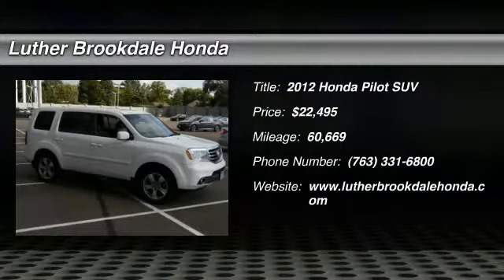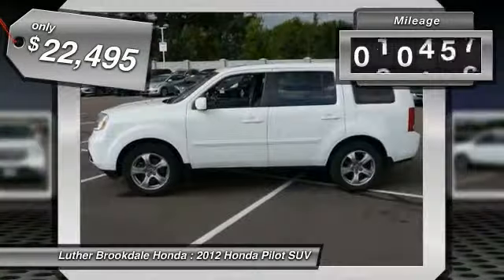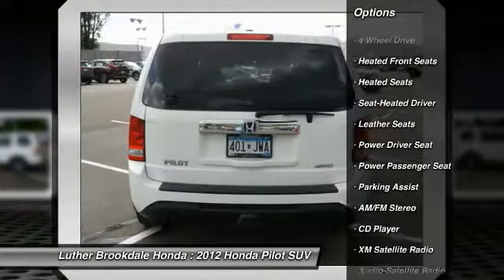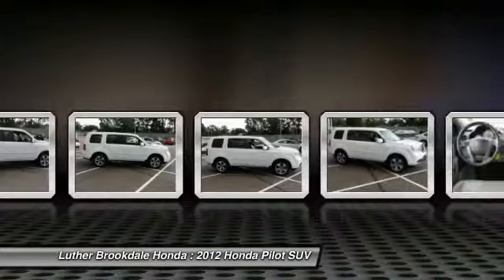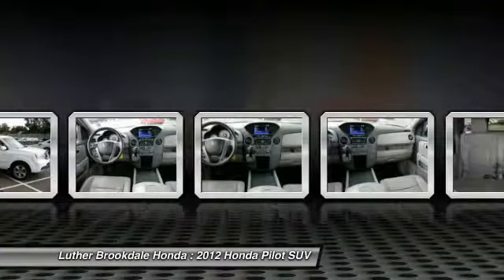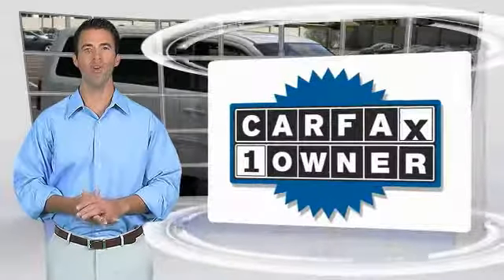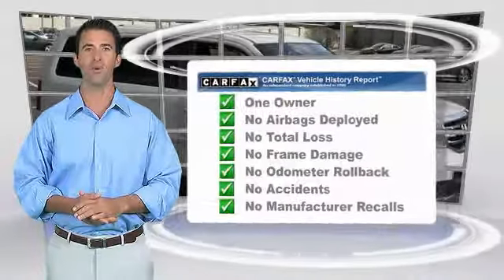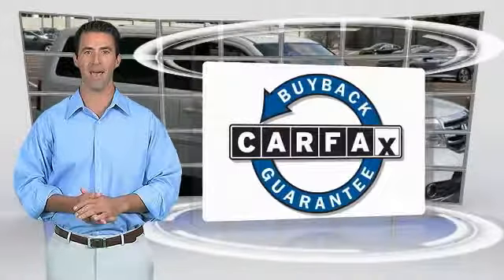2012 Honda Pilot Brooklyn Center,Maple Grove,Plymouth,Minneapolis 172528A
2012 Honda Pilot EX-L

CARFAX 1-Owner, ONLY 60,669 Miles! PRICED TO MOVE $600 below Kelley Blue Book!, FUEL EFFICIENT 24 MPG Hwy/17 MPG City! Heated Leather Seats, Sunroof, 3rd Row Seat, Premium Sound System, Satellite Radio, Trailer Hitch READ MORE! KEY FEATURES INCLUDE: Sunroof, 4x4, Premium Sound System, Trailer Hitch, Satellite Radio EXPERTS ARE SAYING: The 2012 Honda Pilot SUV nails the right combination of size, power, ability and value. -KBB.com. Great Gas Mileage: 24 MPG Hwy. A GREAT VALUE: This Pilot is priced $600 below Kelley Blue Book. Honda EX-L with Taffeta White exterior and Gray interior features a V6 Cylinder Engine with 250 HP at 5700 RPM*. BUY WITH CONFIDENCE: CARFAX 1-Owner and Qualifies for CARFAX Buyback Guarantee. MORE ABOUT US: Some of the used vehicles we offer for sale may be subject to unrepaired recalls for safety issues. You can check whether a vehicle is subject to open recalls for safety issues at safercar.gov Brookdale Honda has moved across Brooklyn Blvd. to our incredible new facility. You will find Minnesota's largest selection of Pre-Owned Honda's and well as the full line up of new Honda's. Need financing? We have a variety of financing terms available. Horsepower calculations based on trim engine configuration. Fuel economy calculations based on original manufacturer data for trim engine configuration. Please confirm the accuracy of the included equipment by calling us prior to purchase.